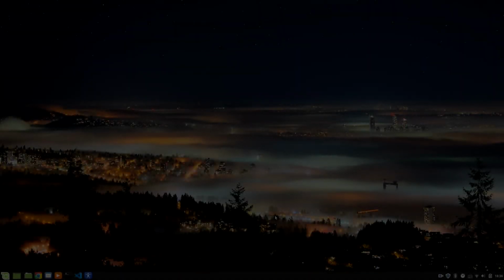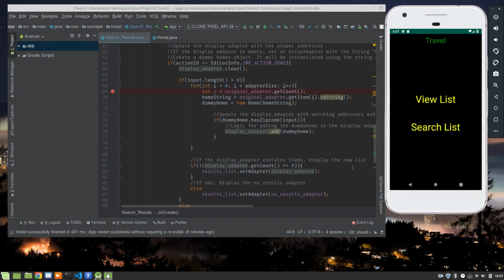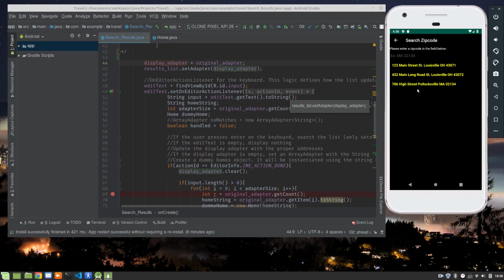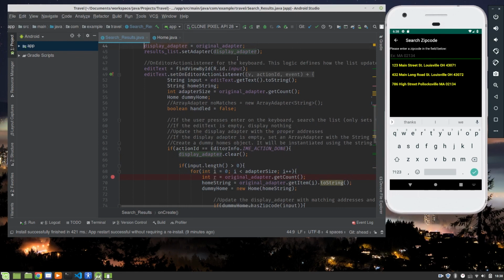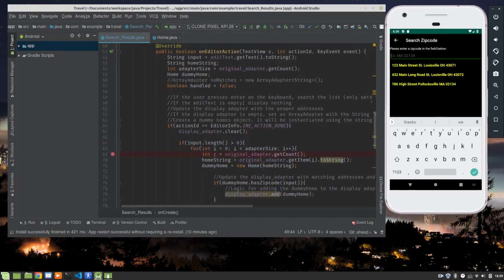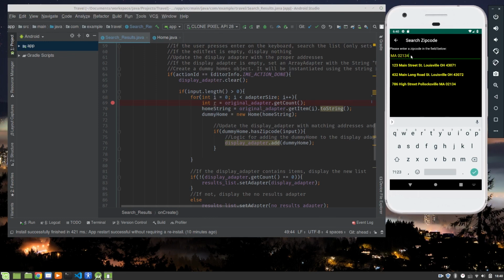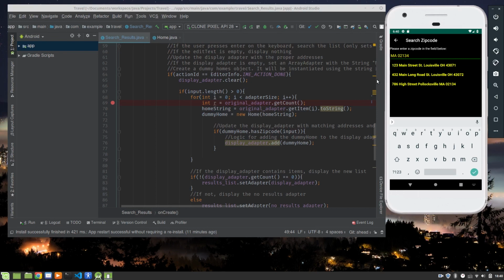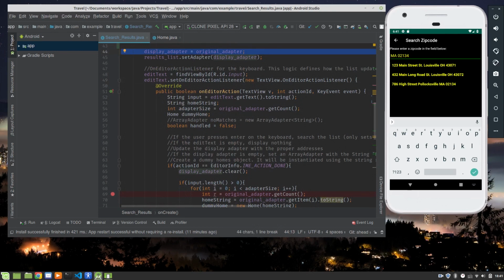Salesman's Travel Update - Passing Reference vs Value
Intro
In this video I explain the fix I found for the IndexOutOfBoundsException runtime error.